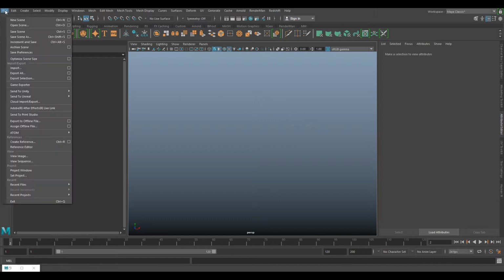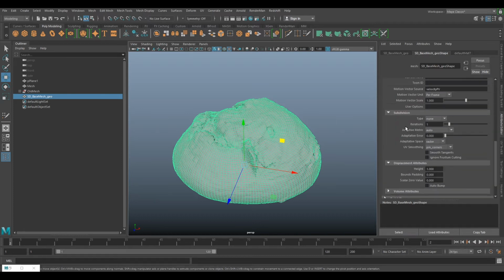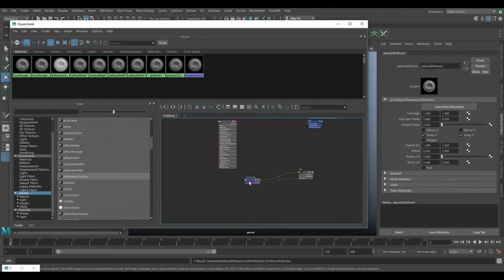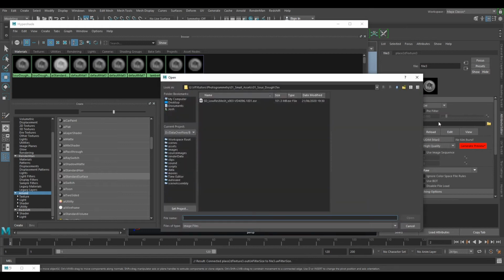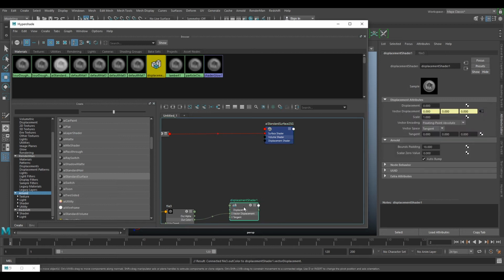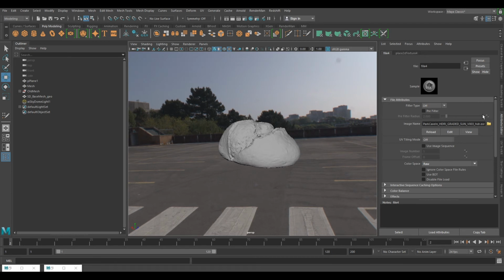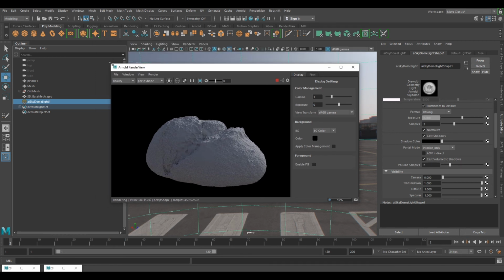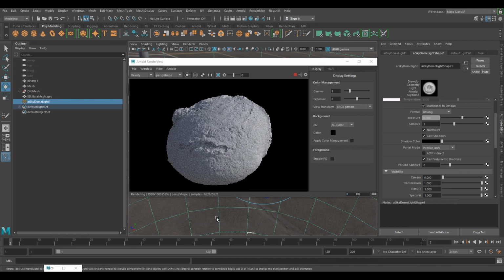Vector Displacement Shader In Maya - Fast Realistic Assets - Part 5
In this tutorial, I will go through how to set up your vector displacement shader in Maya using Arnold renderer